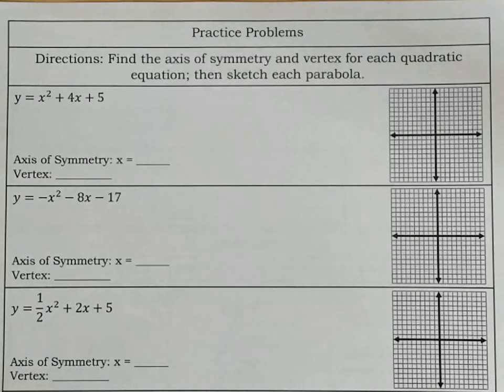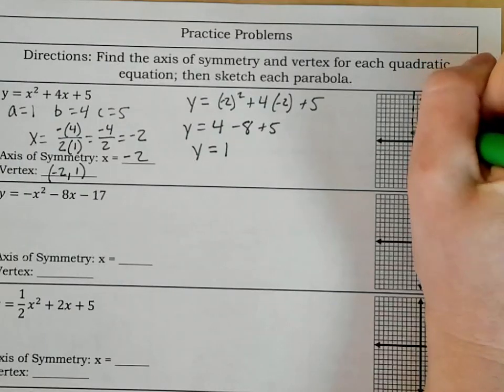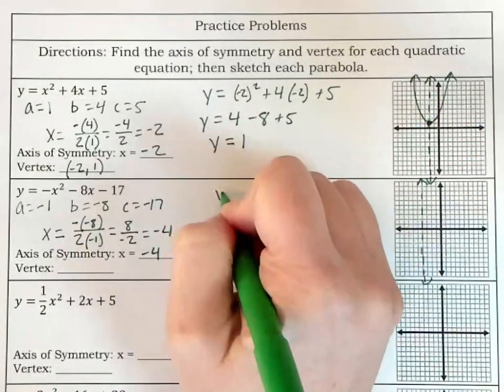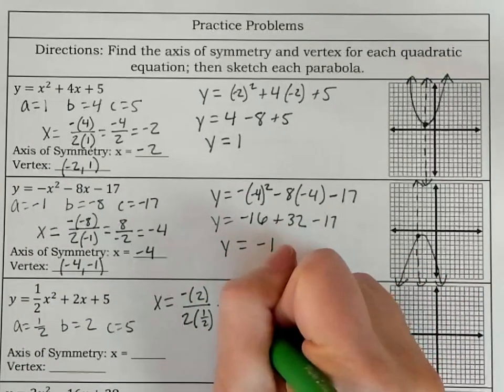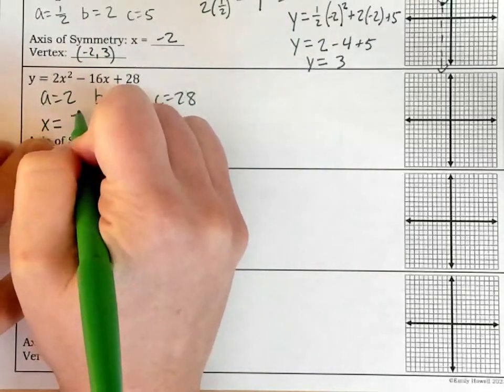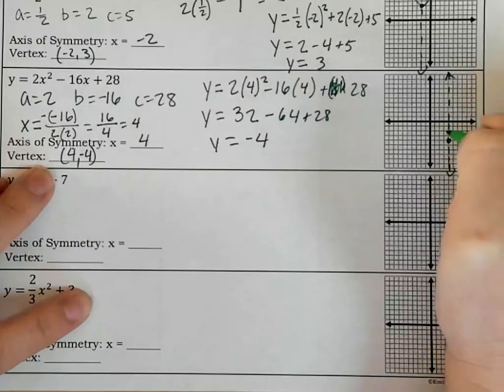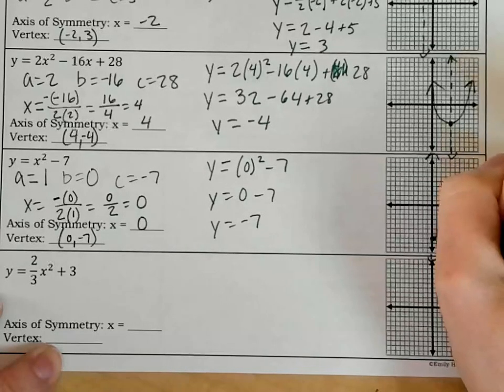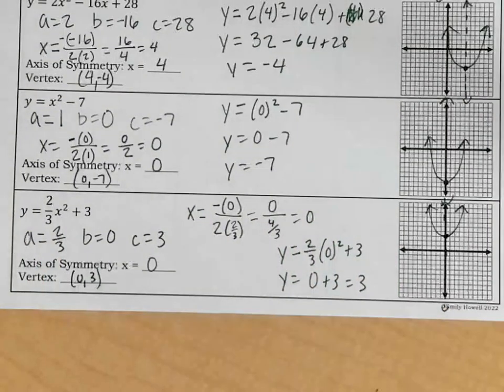Quadratic Introduction Practice